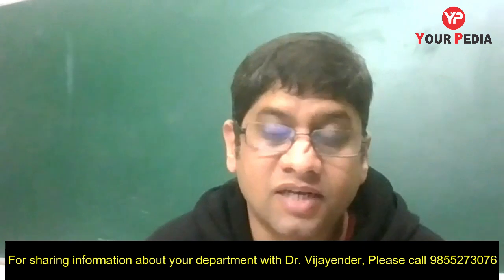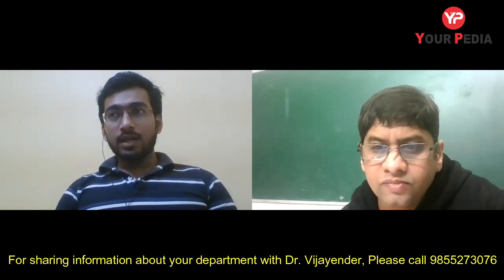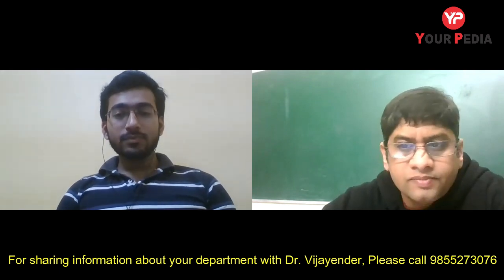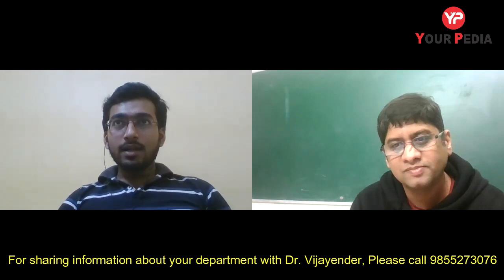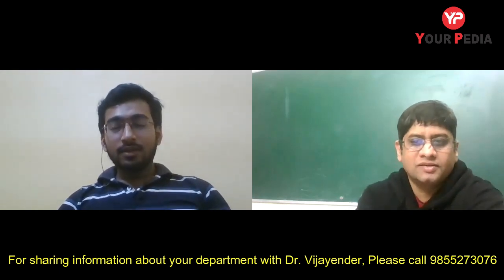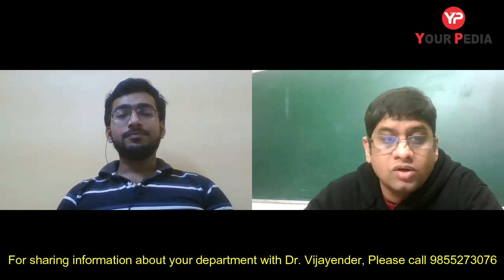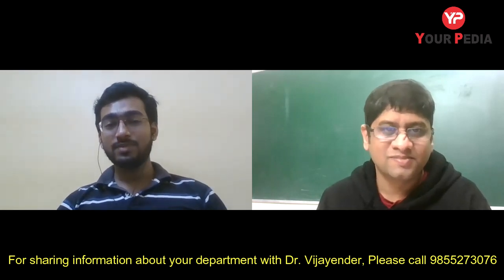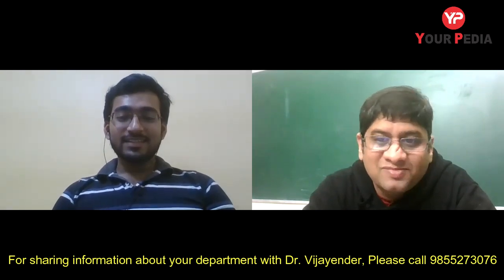Cyber Physical System | MTech | IIT Jodhpur | 100% Placements | GATE & Non GATE Options for students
IIT Jodhpur Mtech Cyber Physical system placements & all about the details of department, placements, further career opportunities for GATE & Non GATE Qualified students.
Post GATE Counselling 2022 or guidance will be launched by YourPedia soon after GATE 2022 exam is over in February 2022. It is most effective module to convert your GATE score in to selection in various courses such as MTech, MS, PhD, Direct PhD, in IIT's, NIT's, IISc etc.

Yourpedia Education is the dedicated platform for the students aspiring to take admissions for M Tech, MS, PhD courses in prestigious IIS  IIT   NIT    IIIT  etc through post gate counselling in CoAP and CCMT. Post GATE counselling 2021 for IIT  NIT  IIIT and IISc was conducted in 2021 in very detailed manner. Thousands of students availed the benefit of Post GATE counselling modules of YourPedia in 2021 and also seeking such services in 2022. Post GATE counselling 2022 by YourPedia will be far more advanced and meticulous providing in depth assistance and guidance to students. Post GATE guidance for 2022 has started with YourPedia launching the dedicated module for it on 25 Feb 2022. Those who have qualified GATE in 2020, 2021 and 2022 and even those who have NO GATE score can seek the benefit of dedicated Post GATE counselling 2022 module of YourPedia. Post GATE guidance 2022 includes the information about admission into various reputed institutes such as IIT  NIT  NITIE  IISc IIIT etc detailed information about the last dates of forms of these institutes and interview and written exam information. Post GATE counselling 2022 module by YourPedia will be very helpful for students looking for career through higher education such as M Tech   MS  PhD from IIT  IISc NIT and IIIT. Detailed information about the placements in these institutes will also be provided in Post GATE counselling 2022 module by YourPedia. Entire admission processes and details of various form filling will be suggested in Post GATE counselling 2022 module by mentors of yourpedia. Details about fees in various programs such as MS  M Tech PhD in various institutes such as IIT  NIT  IIIT  IISc NITIE etc will be provided through Post GATE counselling 2022 module of yourpedia.